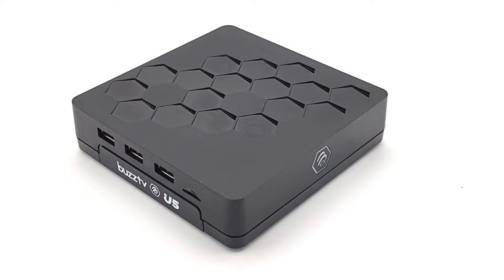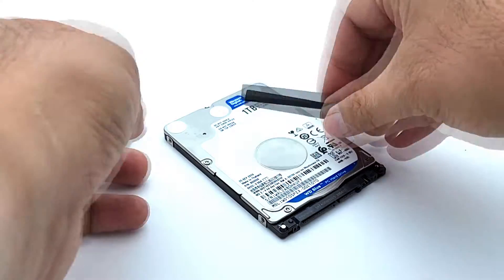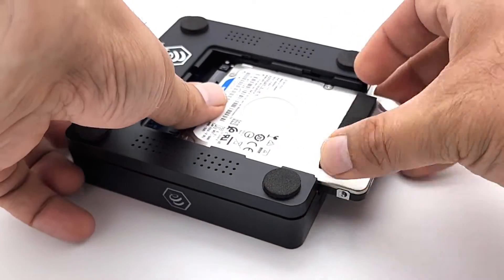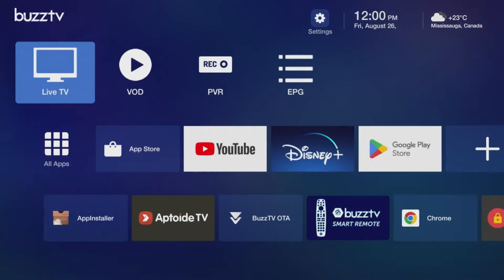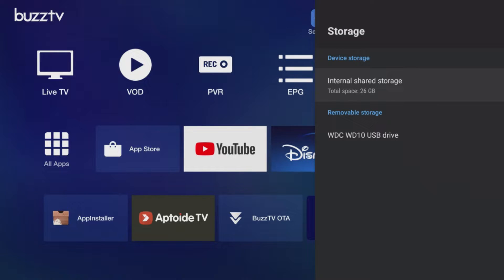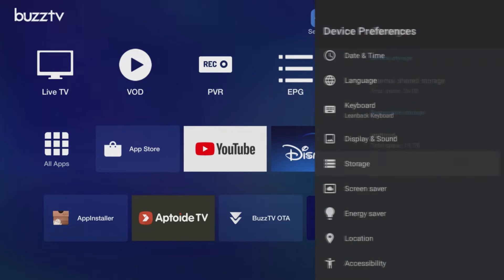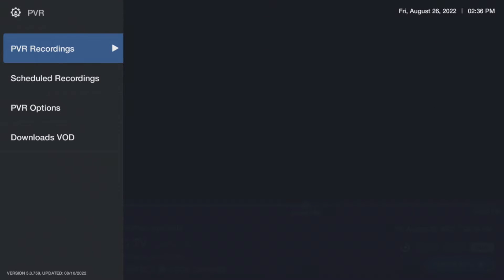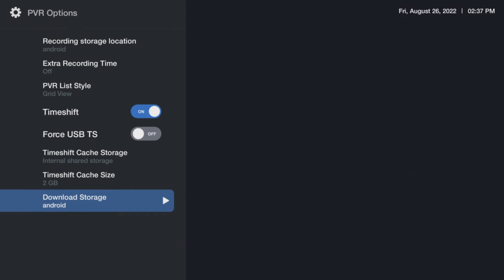How to Install and Setup Hard drive On U5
Very Easy 1 and 1, how to video